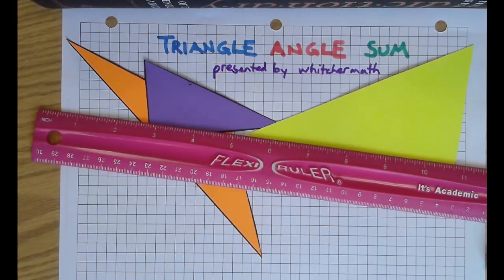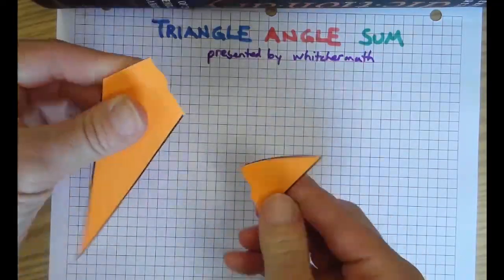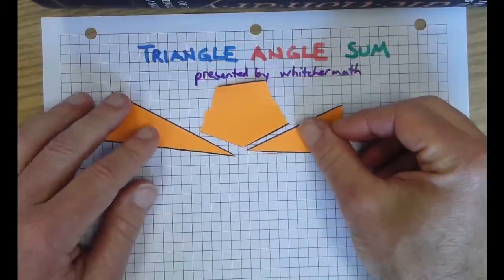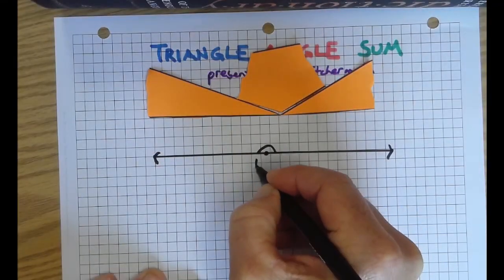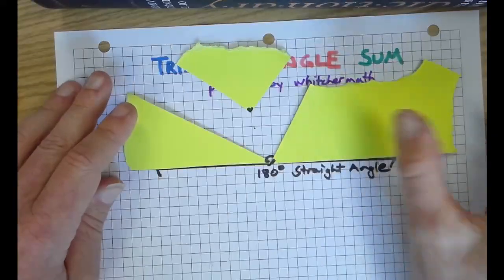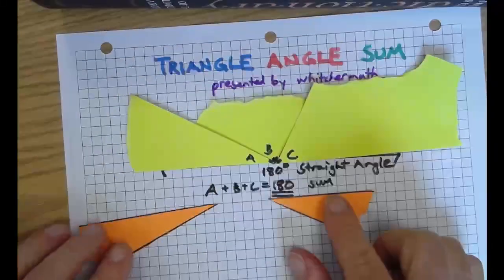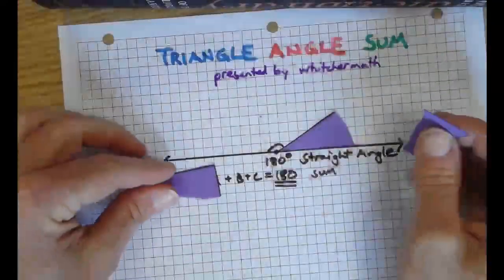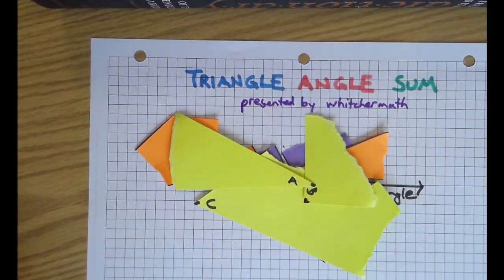Triangle Angle Sum Activity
Draw, cut out, then destroy triangles to prove an important geometrical/mathematical fact! Facts rock!!